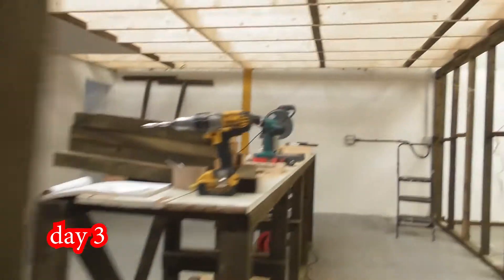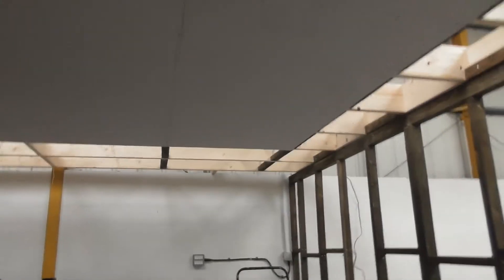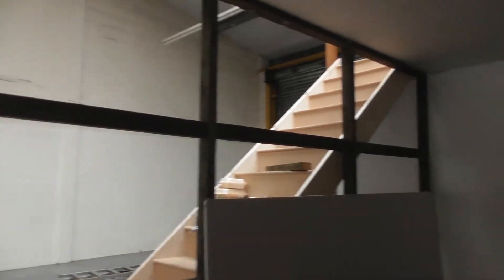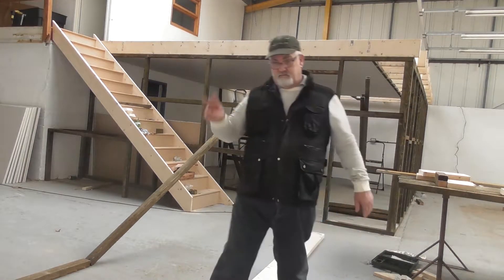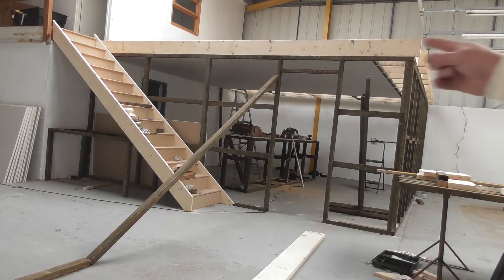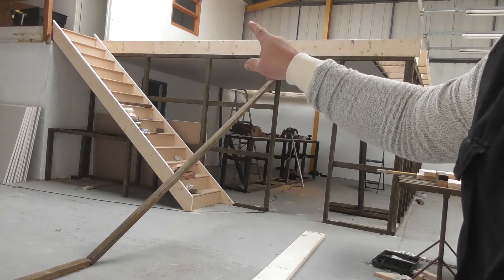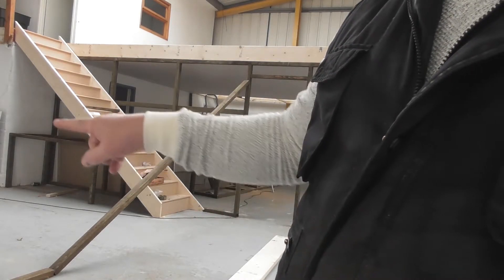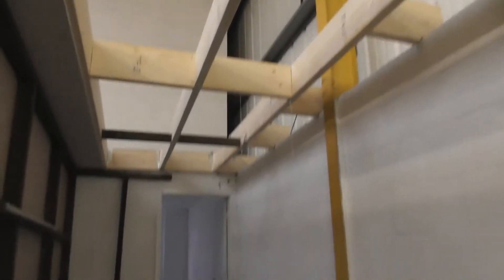day 4 farmbank trailers ( i got to be out by friday night )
can i do it ..yeah easy my name is bob. back to the shed very soon then..lol been a great few days..dont make life a problem..